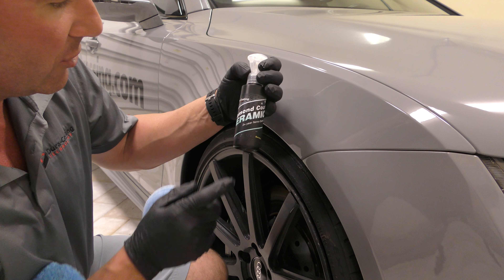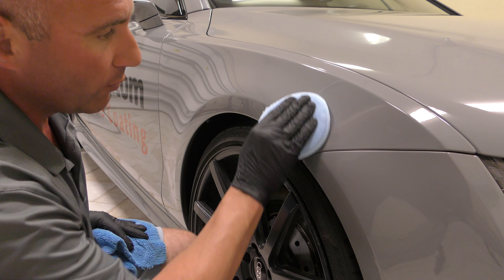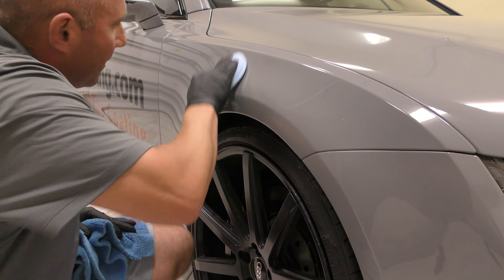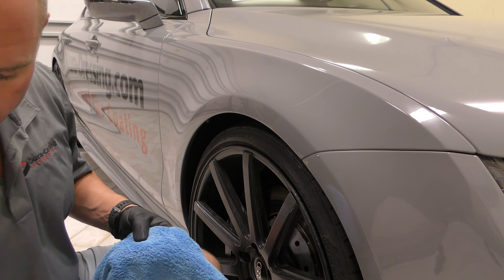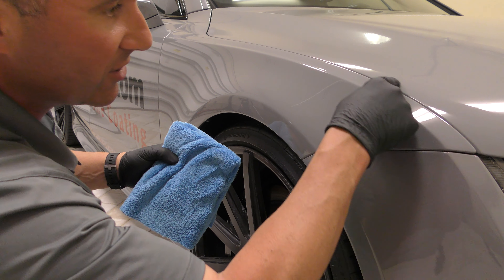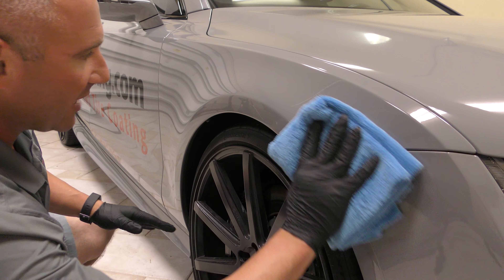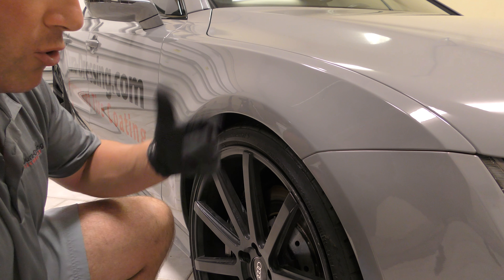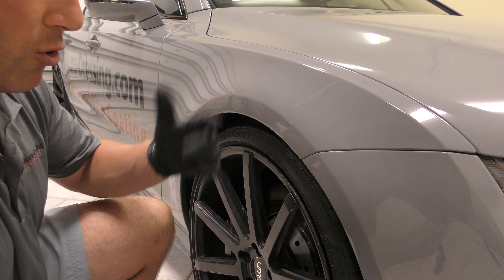Diamond Coat 9H Ceramic Coating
Diamond Coat Ceramic Nano Coating will repel water, dirt, debris, oils, and contaminants while maintaining a clear, hard-as-nails finish. Water will literally fall off your vehicle. Your vehicle will stay cleaner longer, require less frequent polishing, and will require no additional paint protection unless desired. Diamond Coat is chemical resistant, anti-static, all weather-resistant ceramic nano coating that provides superior protection. Diamond Coat works on the molecular or nano level to add not only protection but insane shine and depth as well. You just cant get better protection than ceramic coatings. Insane shine, depth, protection, and durability. Works on Paint, Plastic Trim, Glass, and Wheels! Will last up to 2-3 years or longer with 2-4 coats when properly prepped and properly